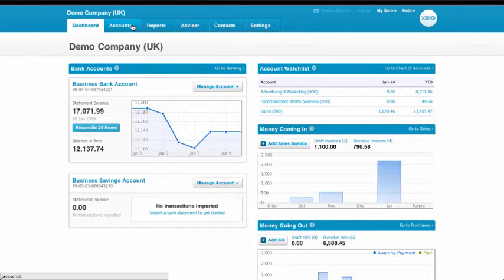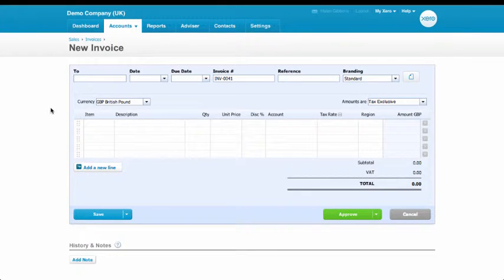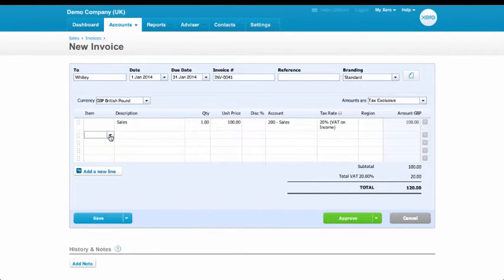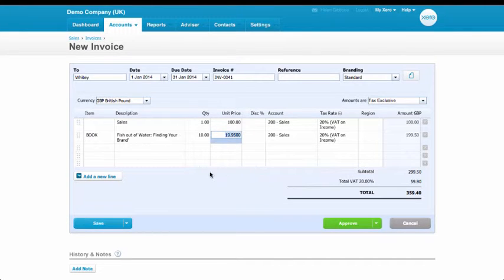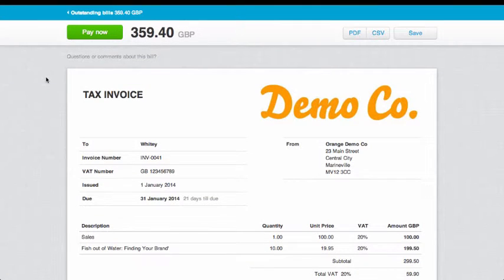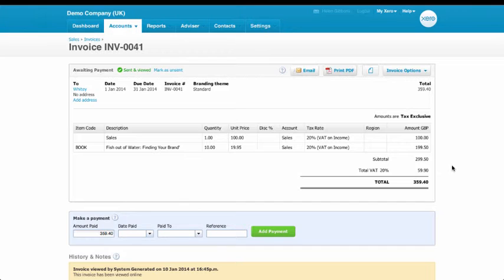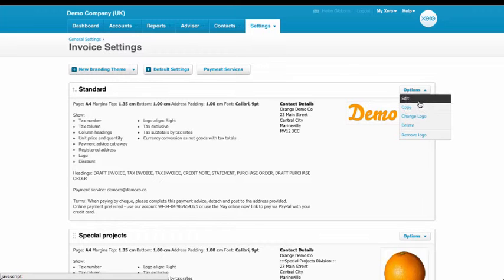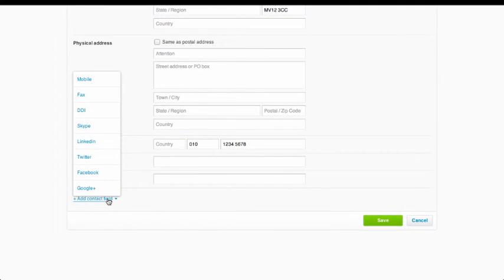Xero Training Video- Sales Video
Xero Training Video from Cardens Accountants